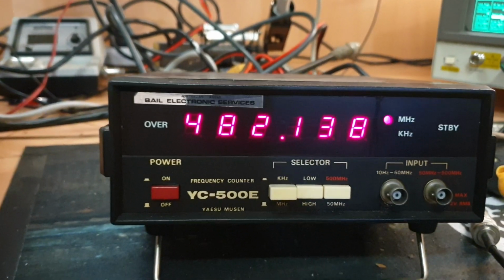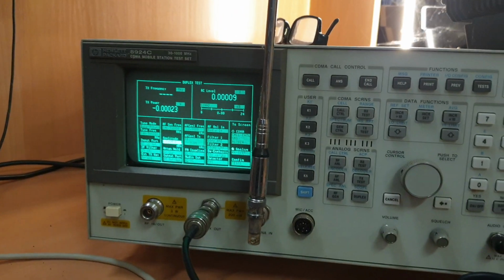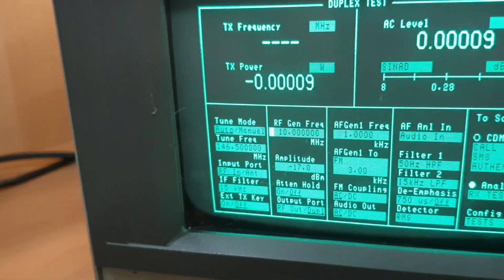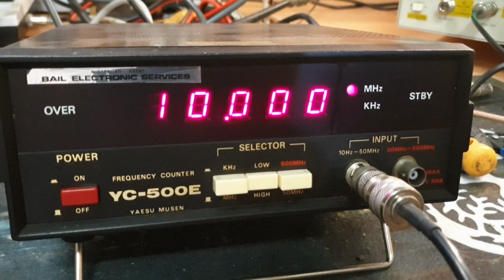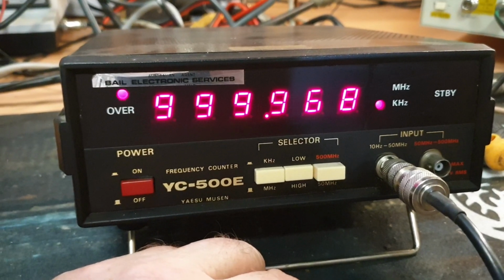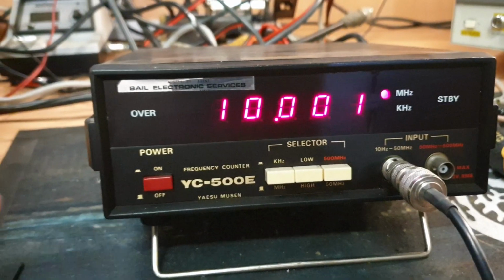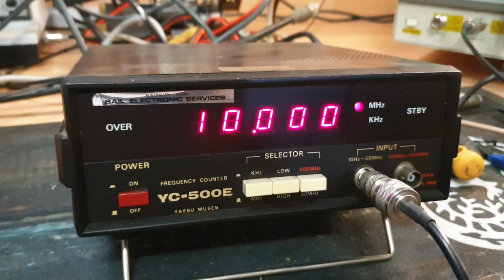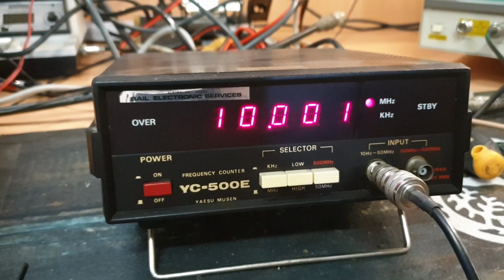Direct from the workshop benches of the famous Australian Yaesu Distributors, Bail Agencies 😁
Another gift from God, let there be light and with a quick switch on, this beautiful old frequency counter jumped into life.   So who knows the distinction differences of the Yc500E, Yc500J and Yc500s? I know 2/3rds of the answer but maybe you know the secret of the
Yaesu yc500E...